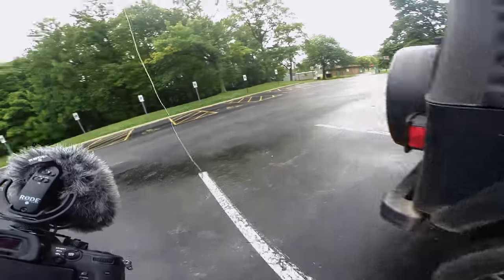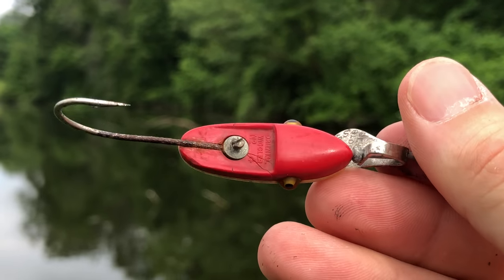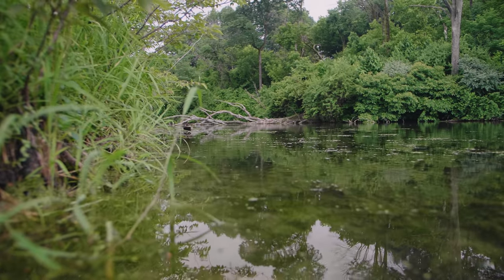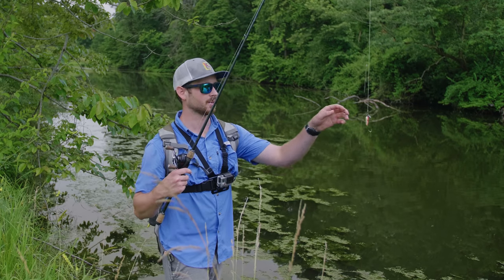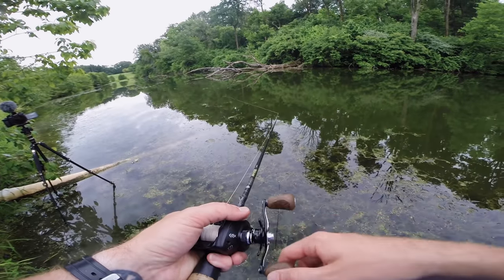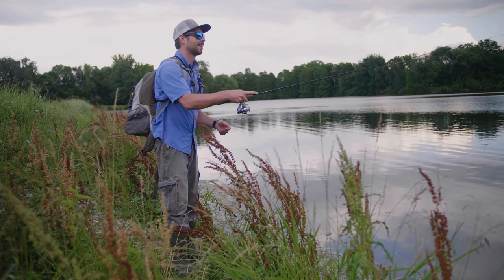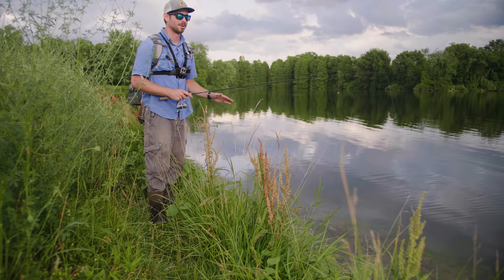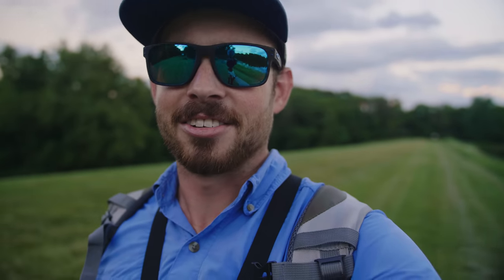ANTIQUE Lure Challenge = NEW PB MONSTER Fish!!! (100 YEAR OLD Lure!)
Welcome to the pilot episode of the "Antique Lure Challenge!". In this episode I attempt to catch a big bass using a 100 year old lure and get  a surprise catch with my grandfathers vintage spinner!

Fishing Gear*

UL spinner
line cutter
spinning reel
spinning rod

Camera Gear*